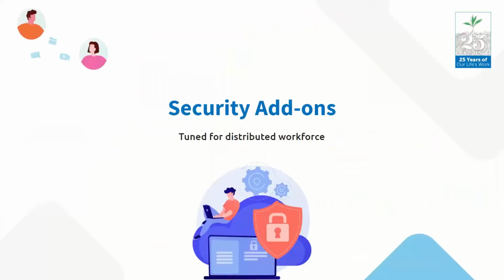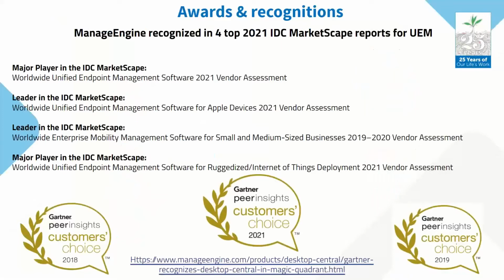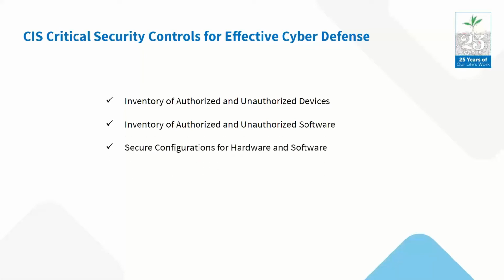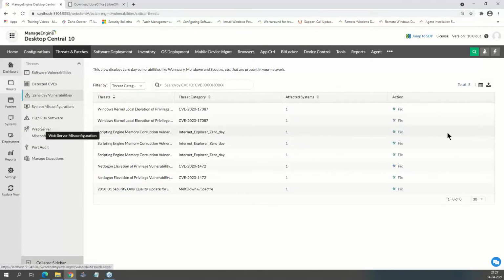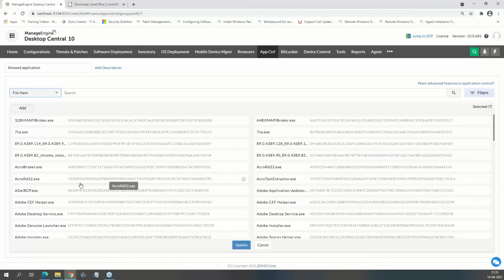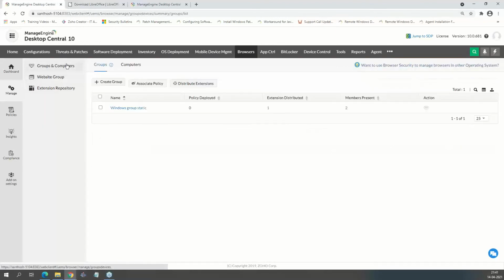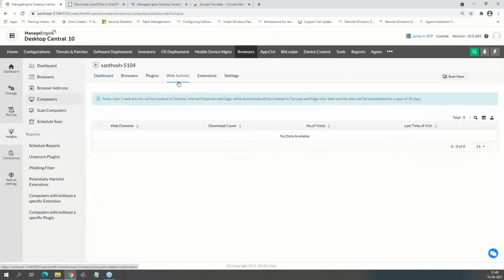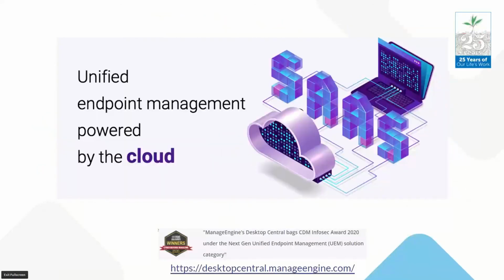Free Desktop Central Training